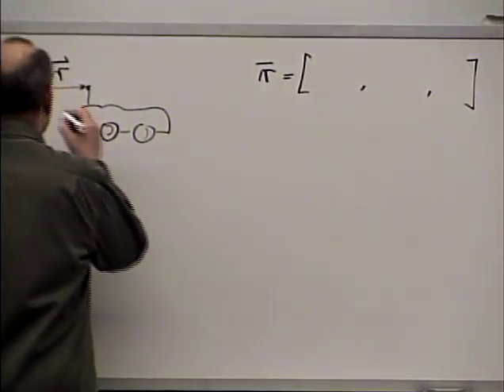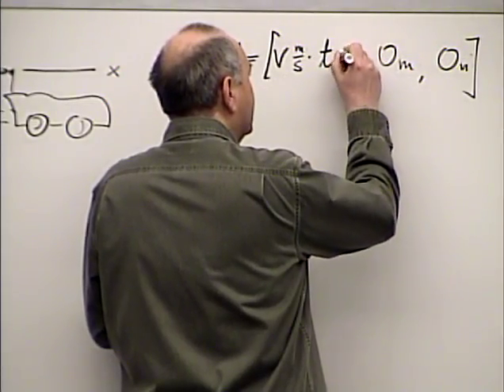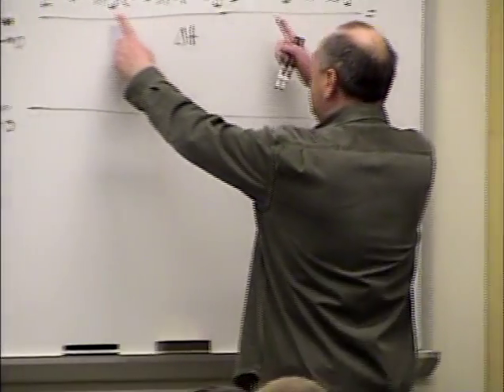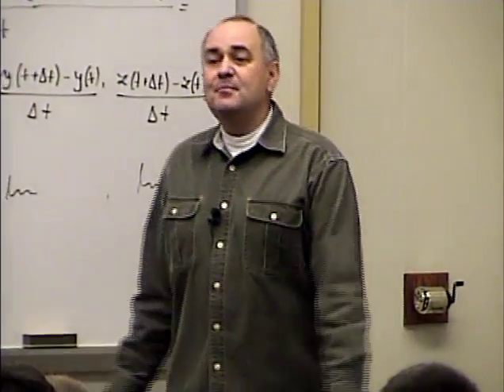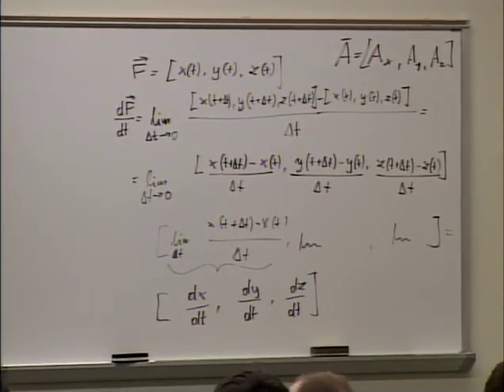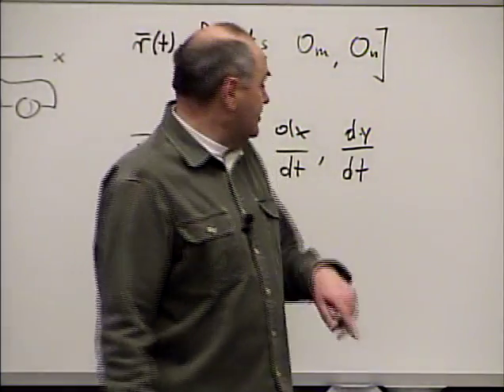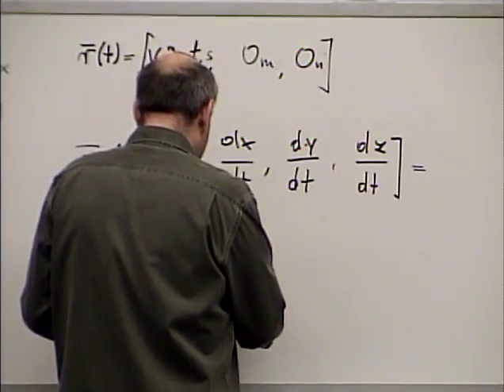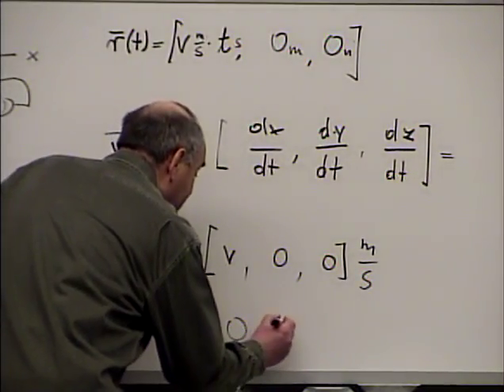Physics 240 Lecture 9 - Motion with Constant Velocity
Professor Jerzy Wrobel analyzes position, velocity and acceleration in the motion with constant velocity.